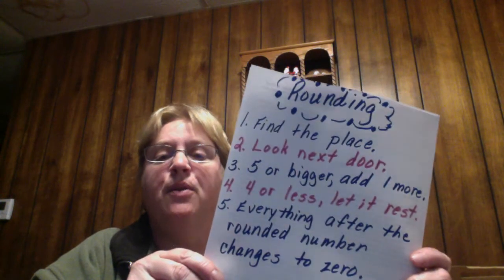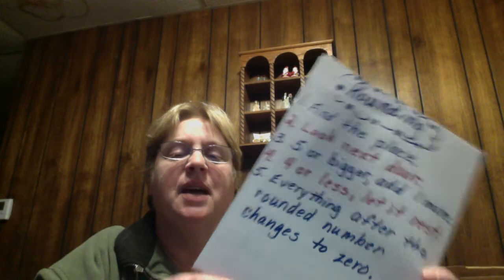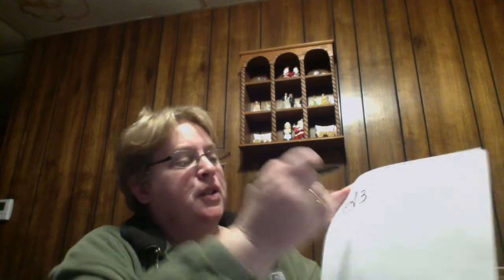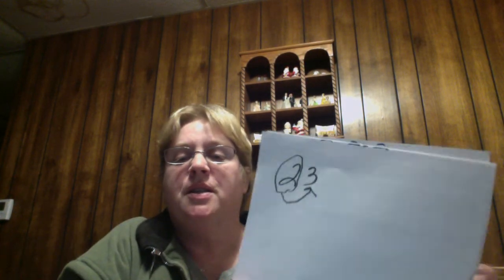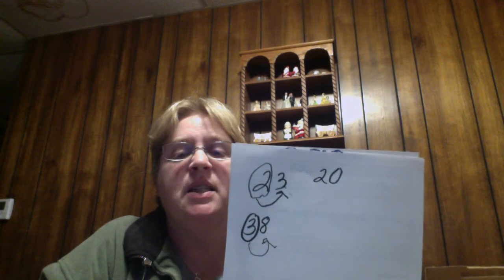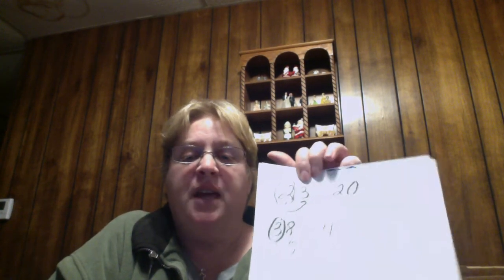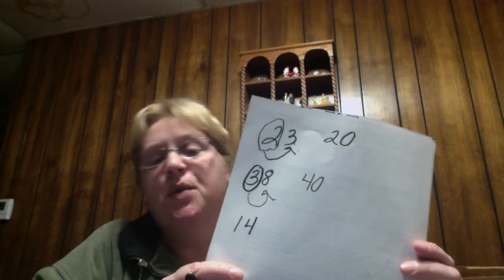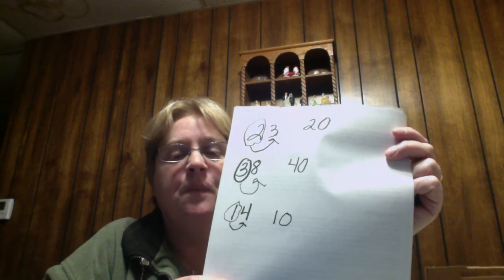Rounding to the nearest 10 and 100: Apr 19, 2020 9:53 PM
Rounding to the nearest 10 and 100